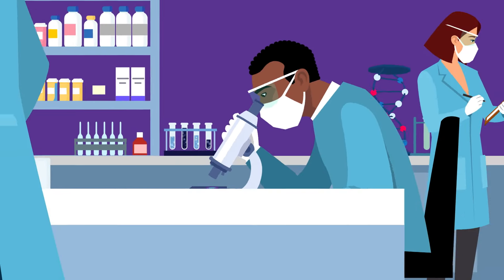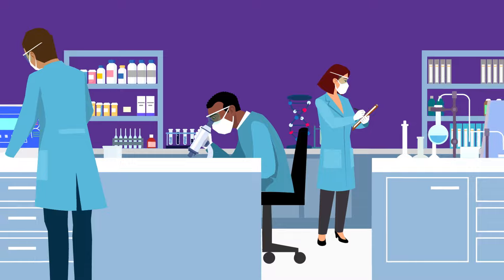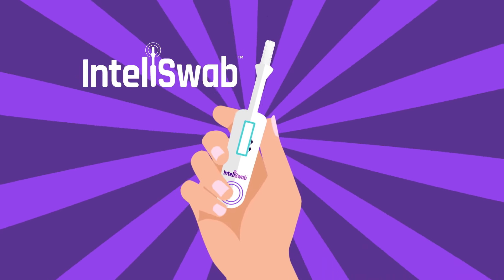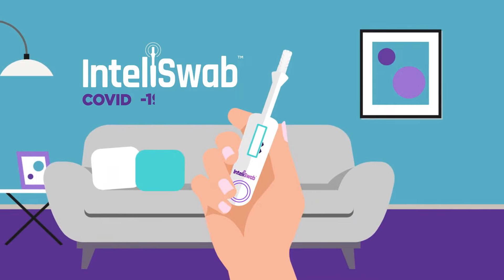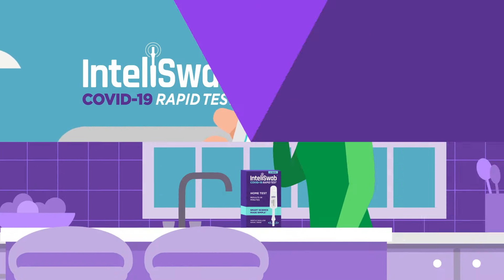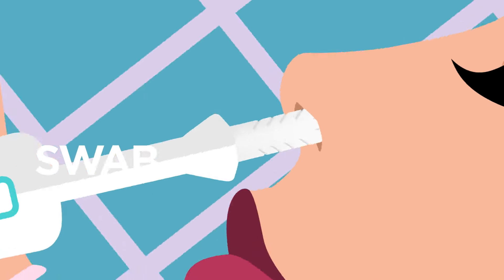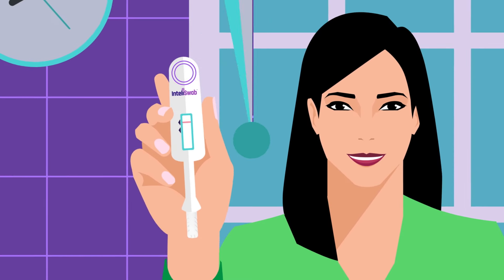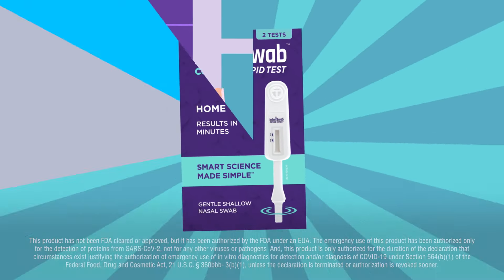Meet the InteliSwab™ COVID-19 Rapid Test V2